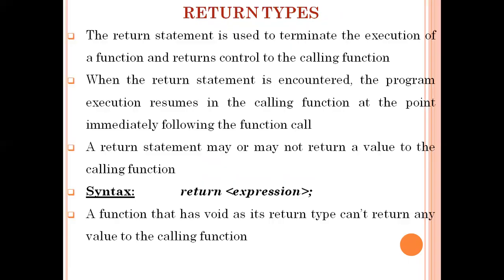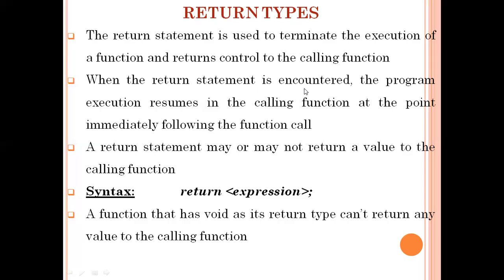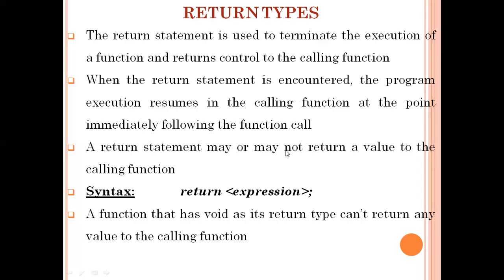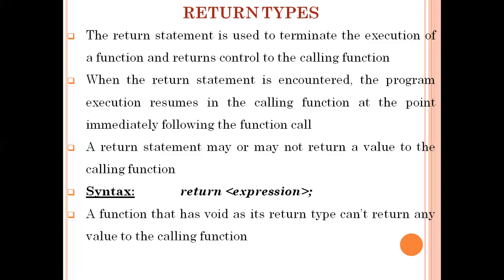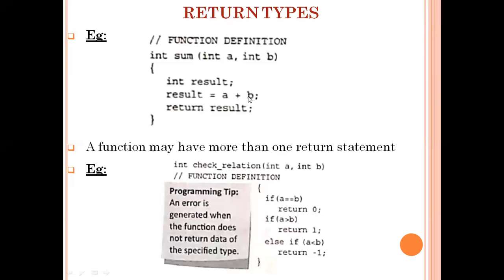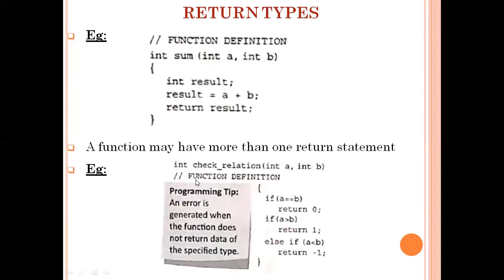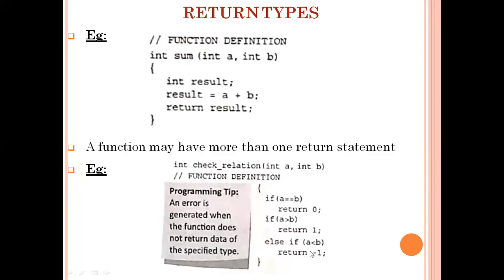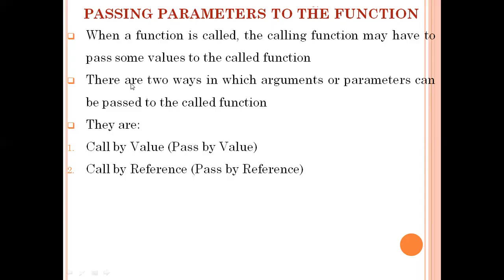COMPUTER PROGRAMMING:C - MODULE III - RETURNTYPES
MODULE III -  RETURNTYPES